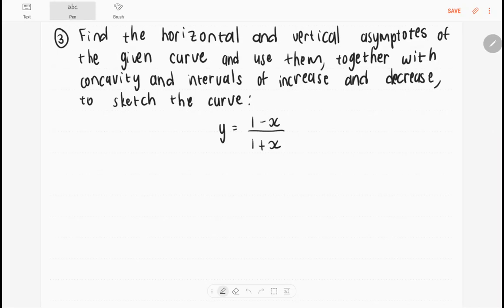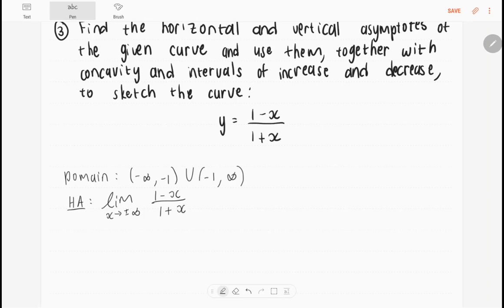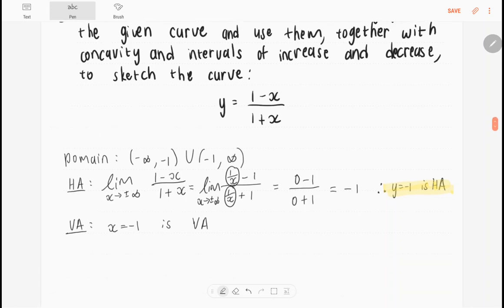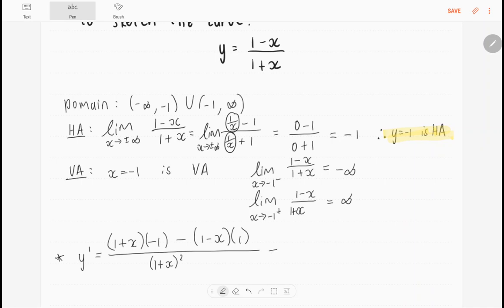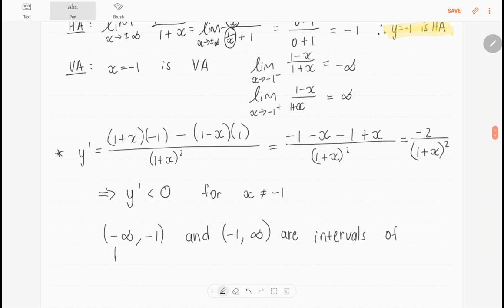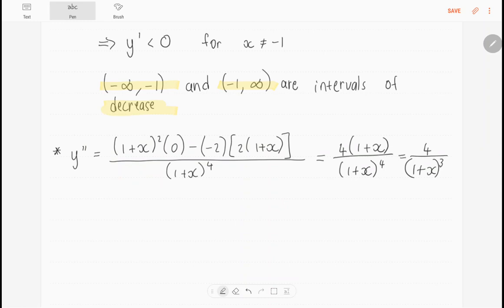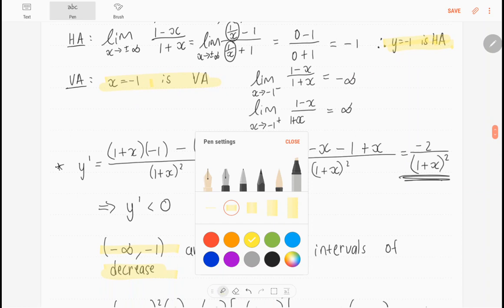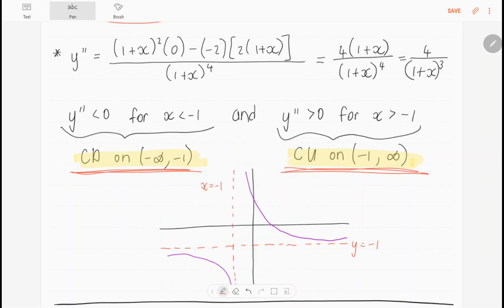Infinite Limits and Asymptotes Part 2 (SmartTut 10 English)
Procedure Exercises